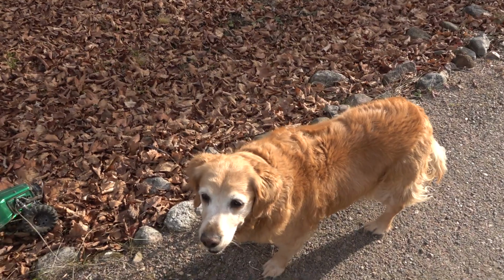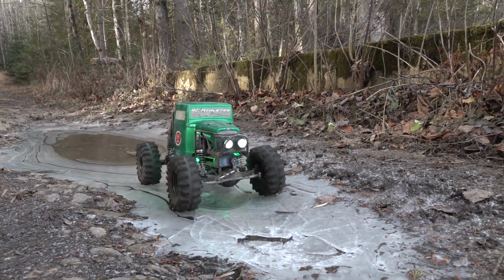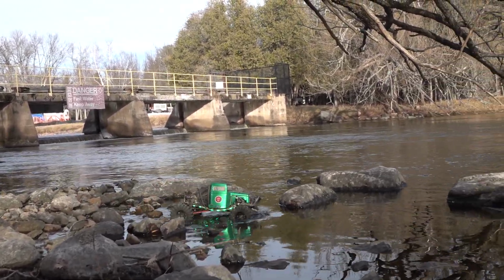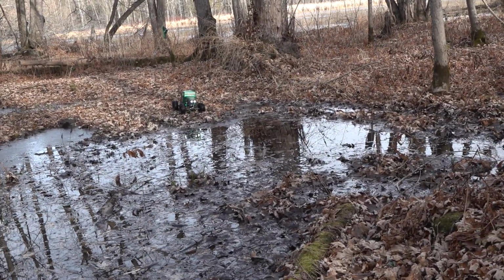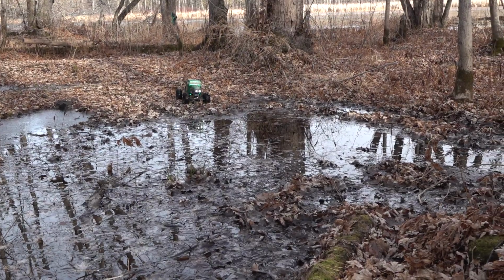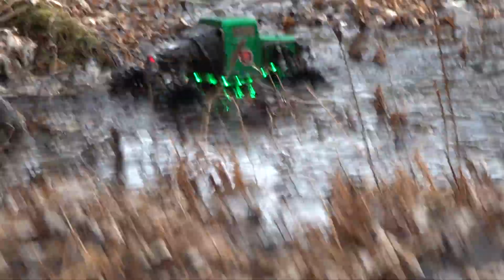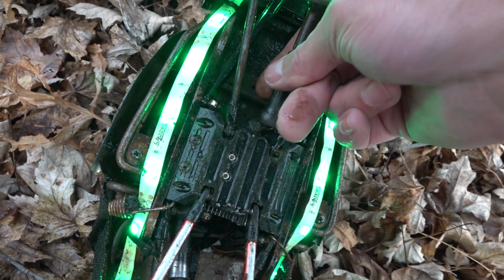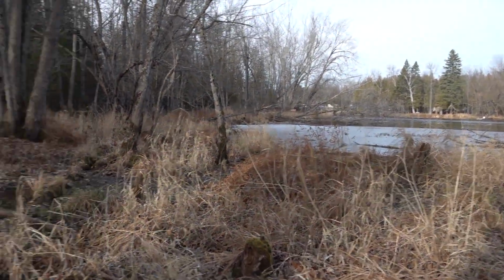RC ATHLETES - Relic on The Dam Trail!!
Great to get out as always. More to come because i did get a new rc. Just got to figure out a place to do the unboxing :)